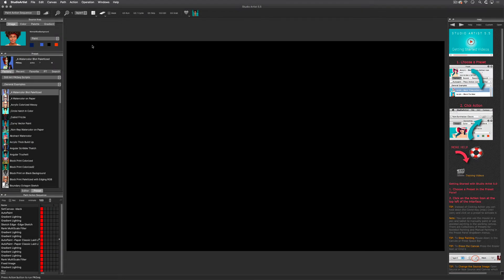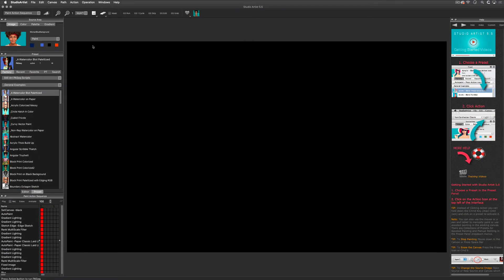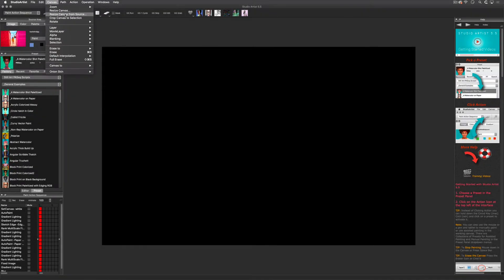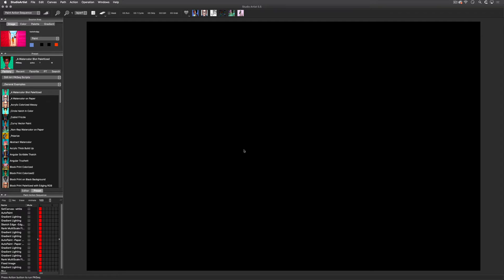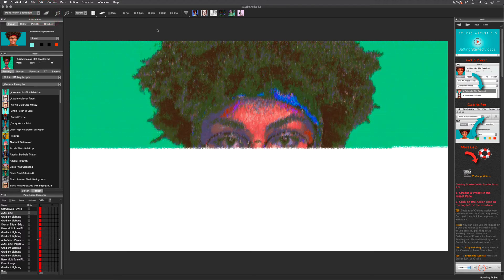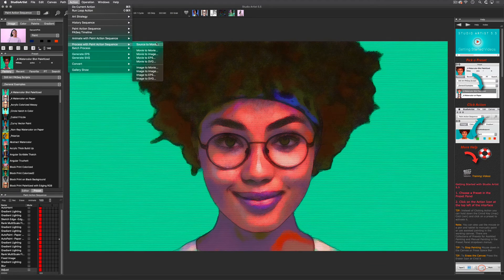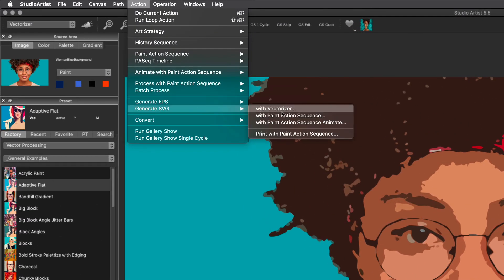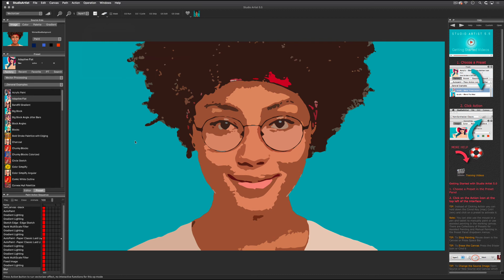Studio Artist AI and Animation - Getting Started Pt 2 - Using Your Own Source Images and Videos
This video will explain the basic concepts of Studio Artist, how to load your own images and videos into the source area, how to change the canvas size and how to export resolution independent .eps and .svg files from the Vectorizer.